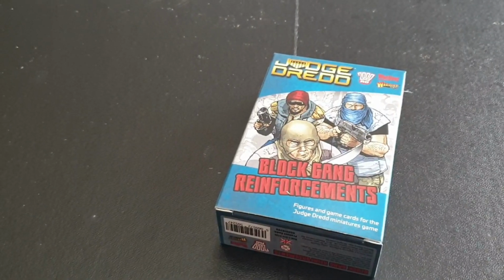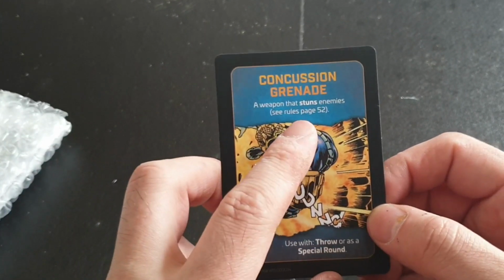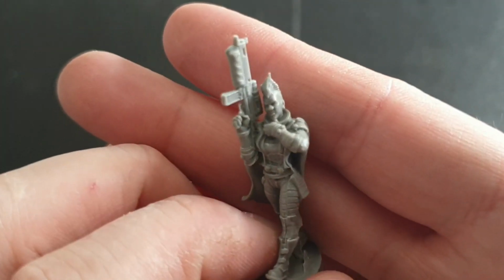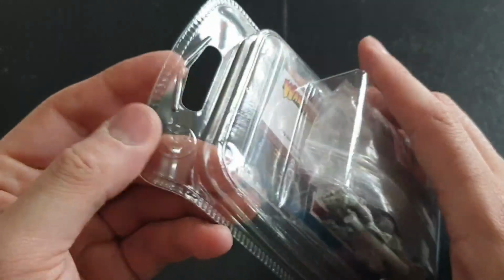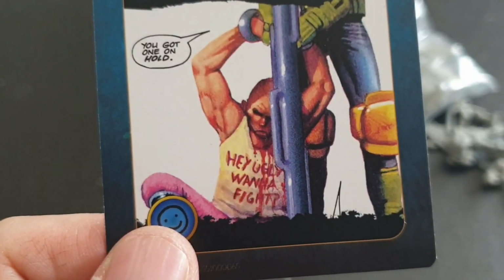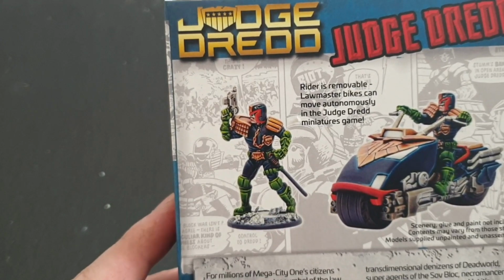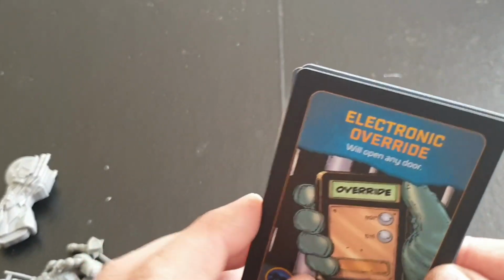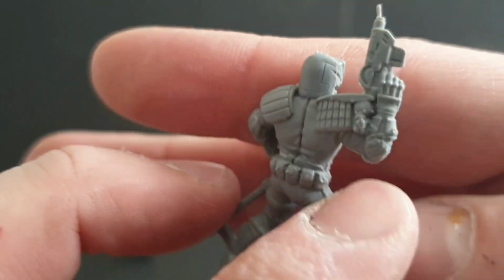Judge Dredd Miniature game triple unboxing: Dredd | Anderson | Gangers